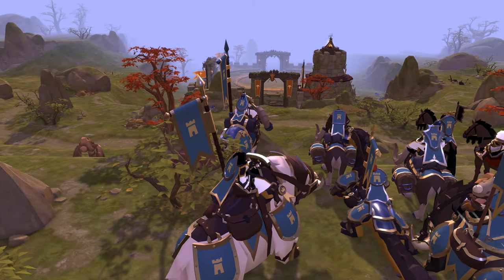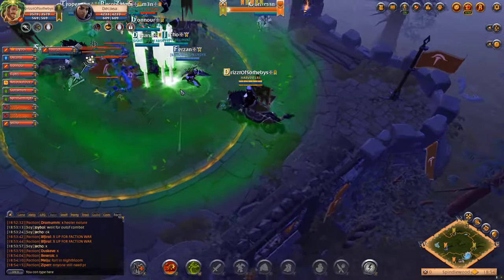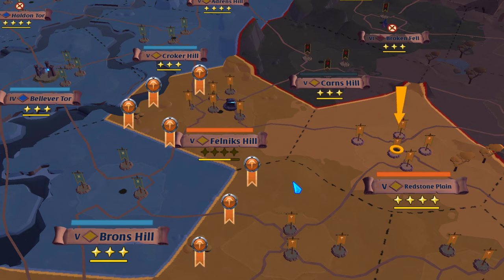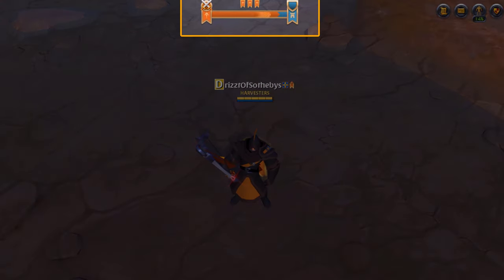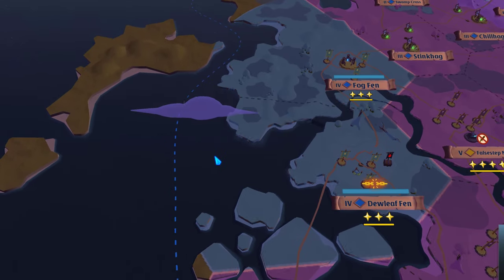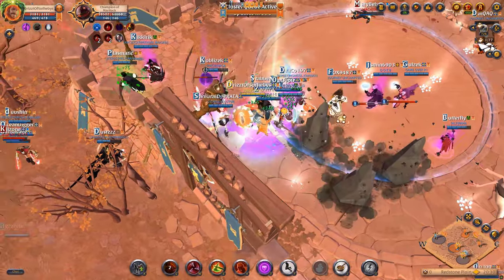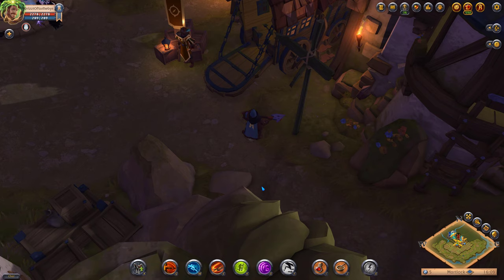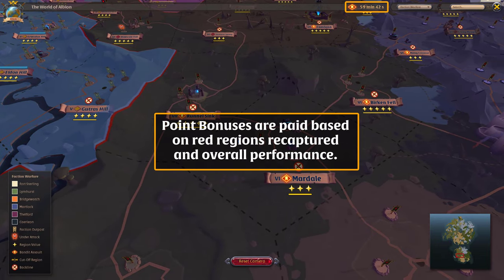Capturing Faction Outposts and Regions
This Albion Online video explains how to capture outposts and regions for your faction.

Please note that I originally created this video for the official Albion Online channel. I am reposting it here with permission from Sandbox Interactive.